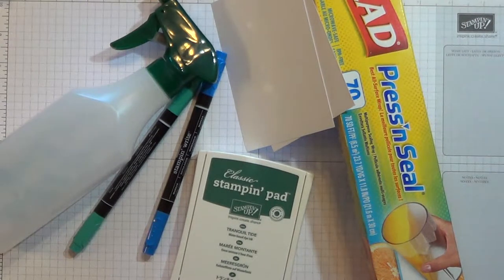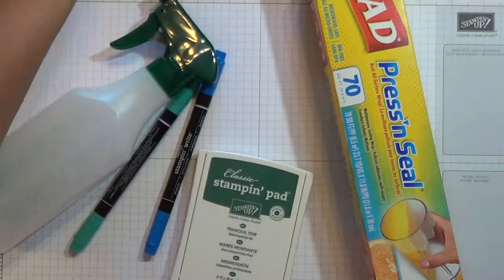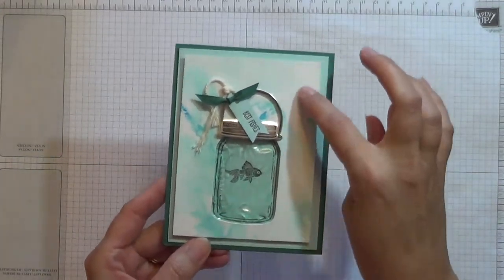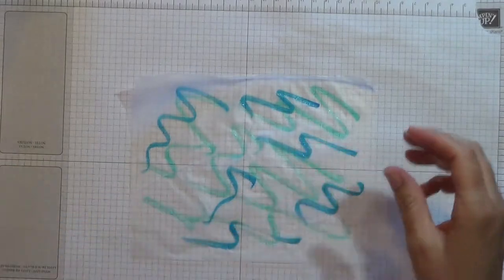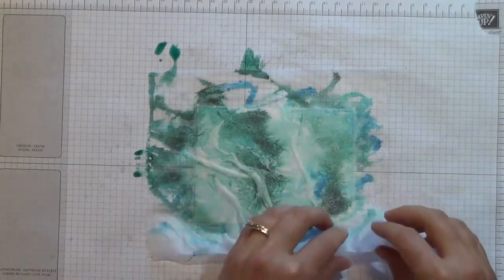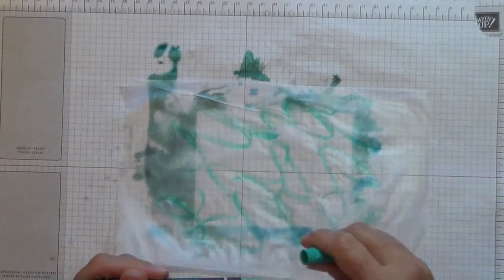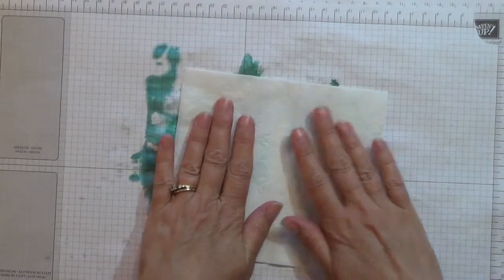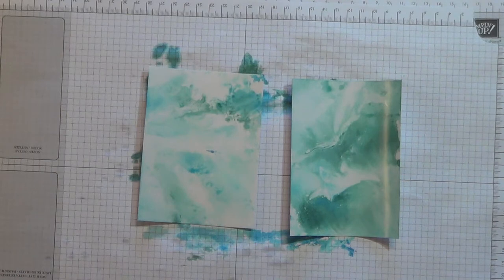#50 Technique: Cling Wrap Watercolor (Marker Batik)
I’m back from an extended video vacation with a watery technique inspired by my recent trip to the South Pacific. In video #51 we’ll create a gel card using the technique paper we create in today’s video.

PROJECT: Technique Sheet
INKS: Tranquil Tide, Pacific Point (marker), Bermuda Bay (marker)
PAPERS: Glossy Cardstock
TOOLS: Cling Wrap or Saran wrap
YouTube PLAYLIST: Techniques, Stamp Club Projects

I post a new video each weekend, so come back soon!